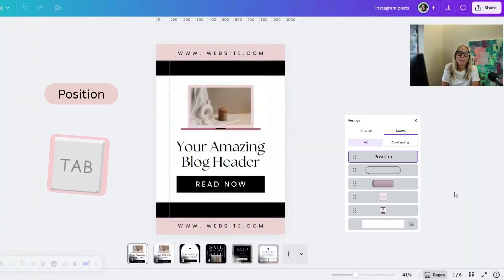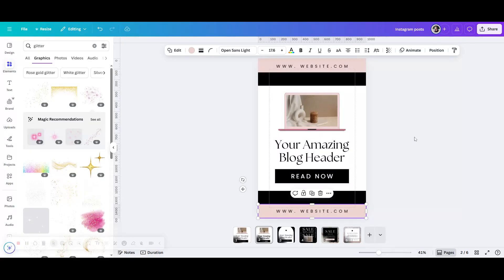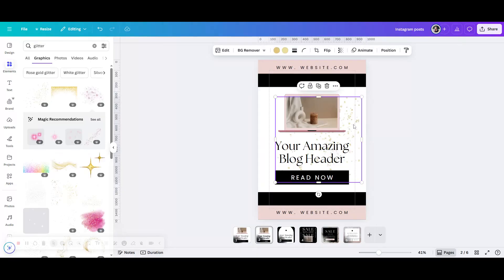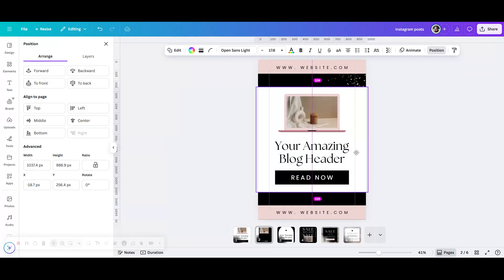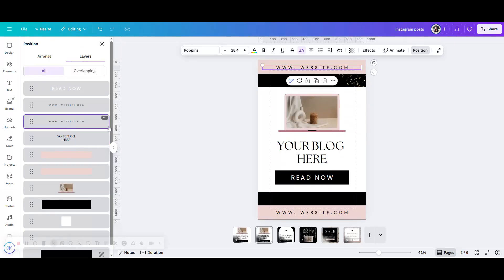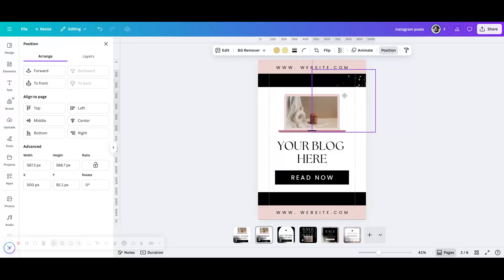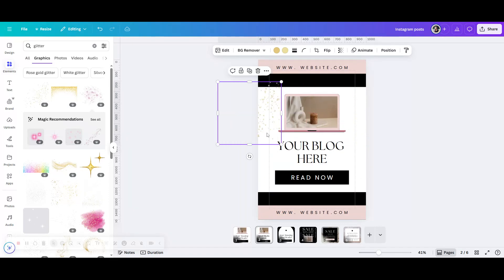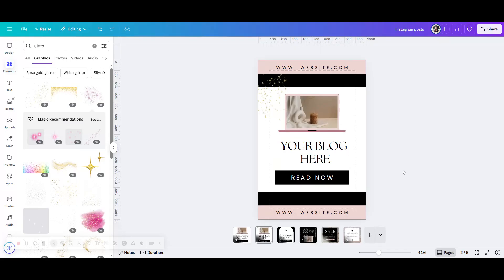Learn How to Use the Tab Key, Position Tool & Layers in Canva | Canva Tutorial for Beginners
Ever lost an element in Canva and thought it vanished into thin air? Let me show you the magic of the Tab key!

Struggling to find elements in your Canva design or wondering how to move things forward, backward, or into the perfect position? In this quick and easy Canva tutorial, I’ll show you how to use the Tab key in Canva to locate hidden elements, plus how to use the Position tool and Layer features to arrange and layer your designs like a pro.

Whether you're new to Canva or just looking to improve your workflow, this step-by-step guide is perfect for beginners and small business owners who want to create clean, professional designs faster.

✅ What you'll learn:

How to use the Tab key to cycle through your elements

How to move elements forward or backward using the Position tool

How to access and use the Layer panel in Canva to manage your design layout

Pro tips for keeping your Canva workspace organized

🎨 Perfect for:
Canva beginners, small business owners, content creators, social media managers, and anyone learning how to design with Canva.